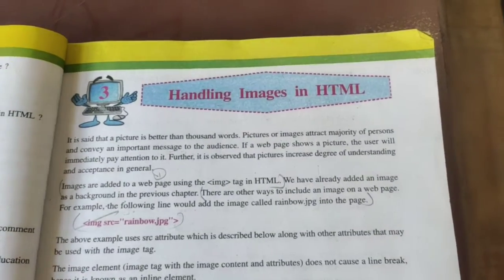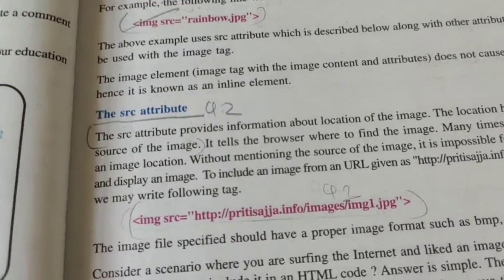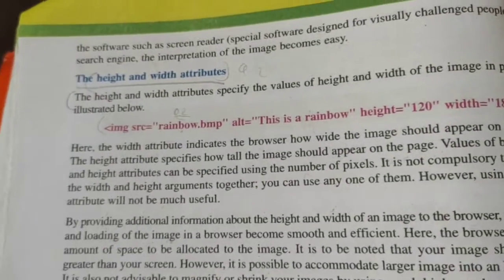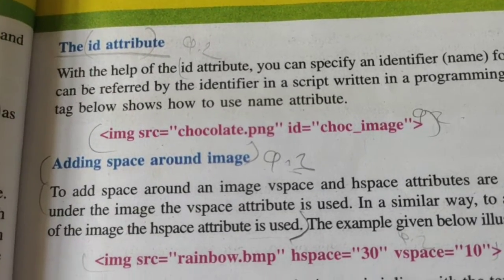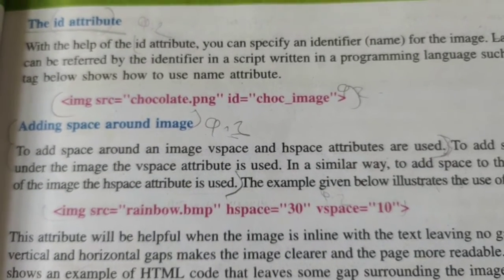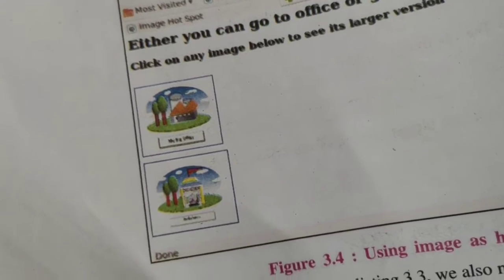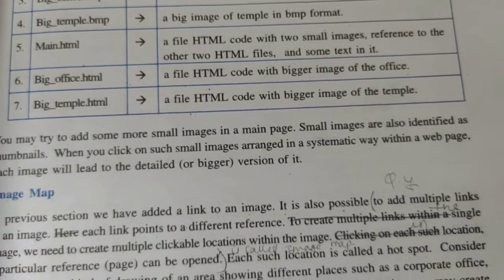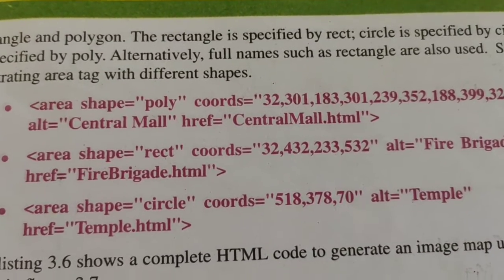10th chapter 3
Images tags in html